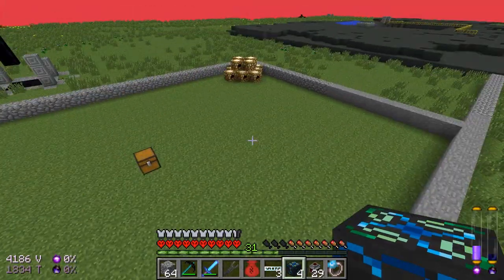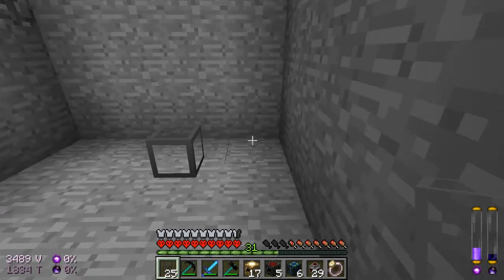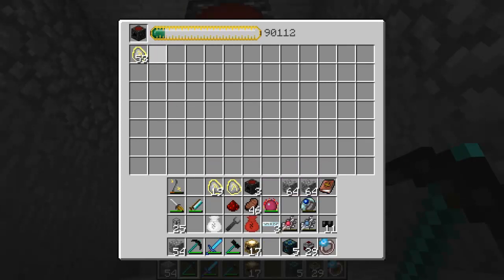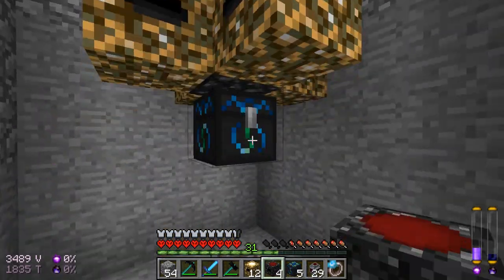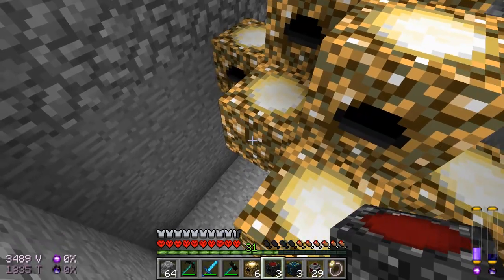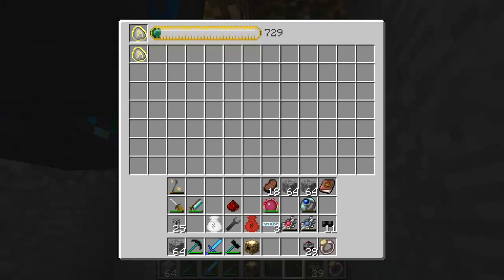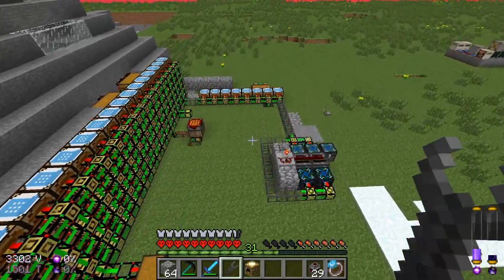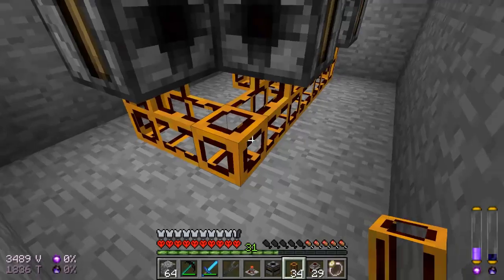Minecraft - EEPower - Door of Confusion [S2E52]